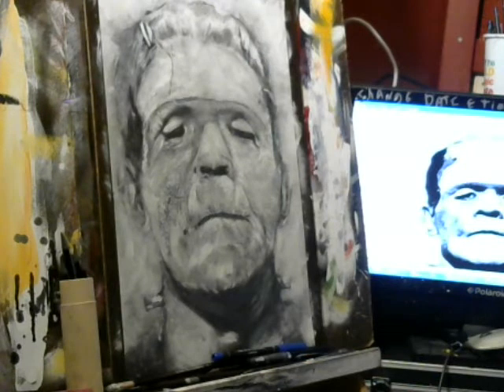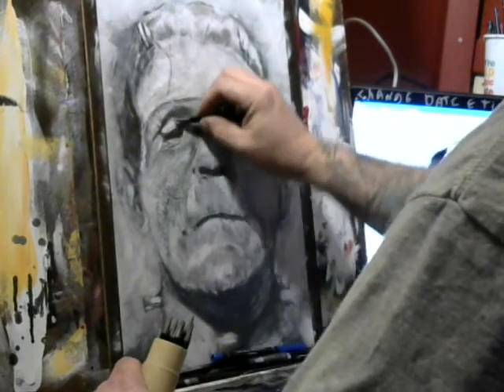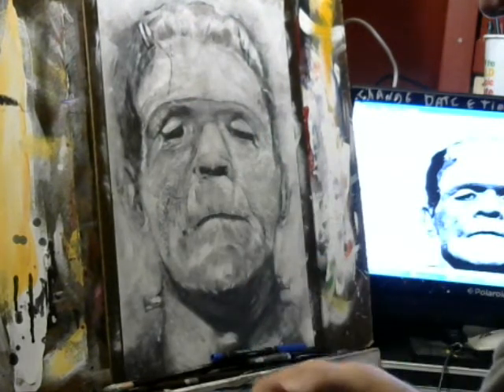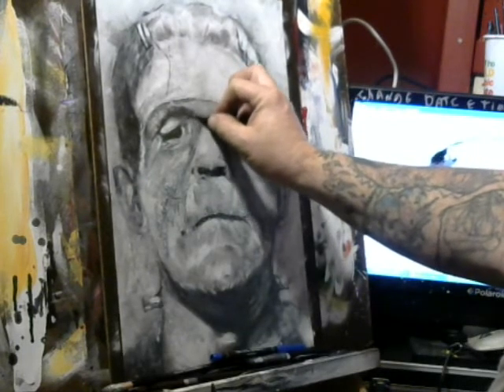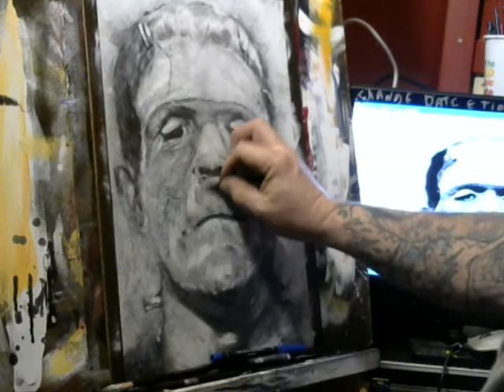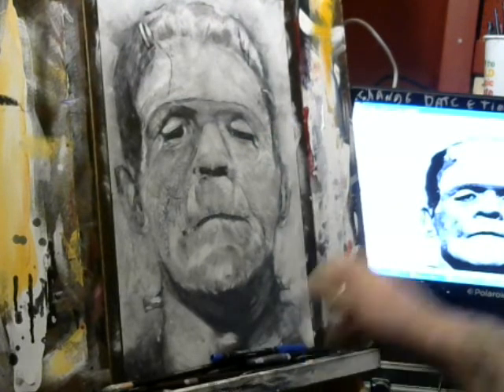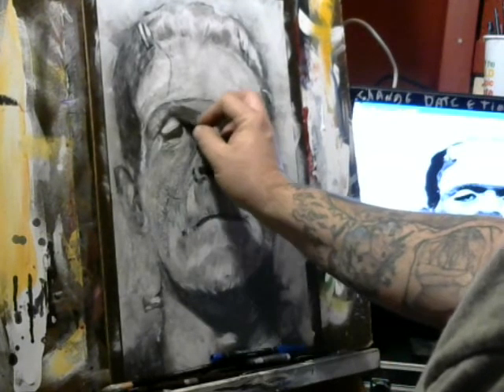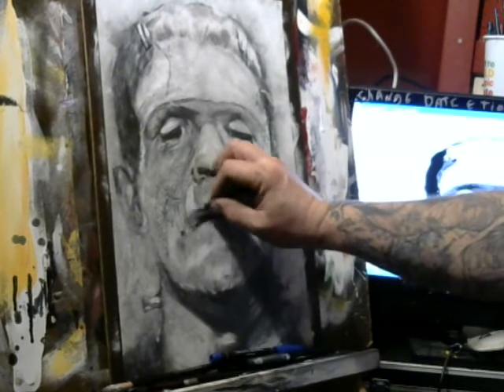frankenstein realistic drawing #134 done